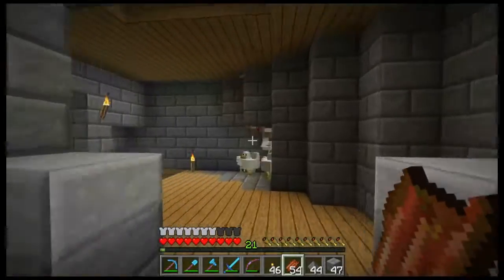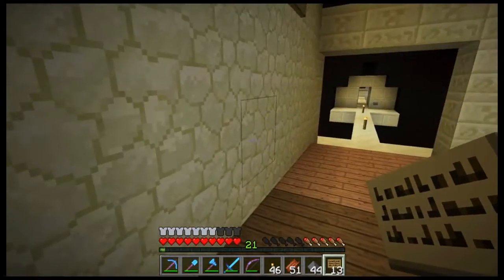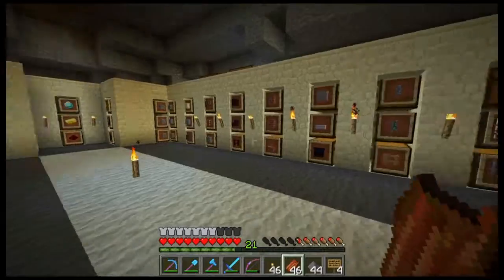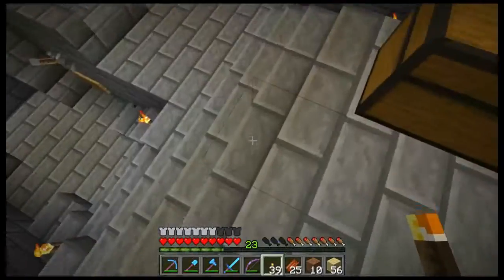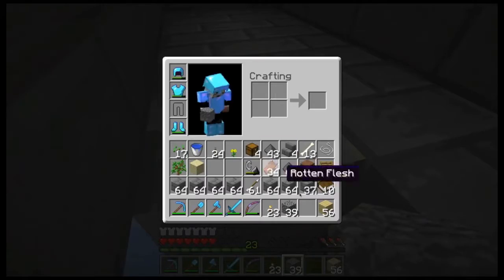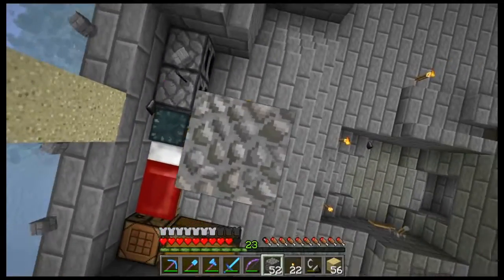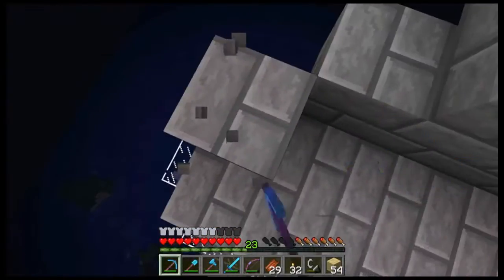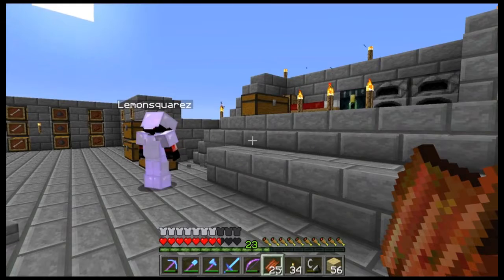AbatiShow Adventures S01E19 | Too sexy for my dentures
In this episode we go about starting to build our mob farm and discuss the sexual attraction    we have towards dentures!